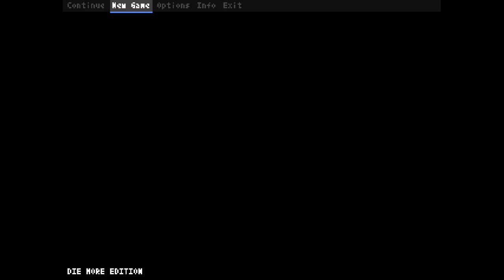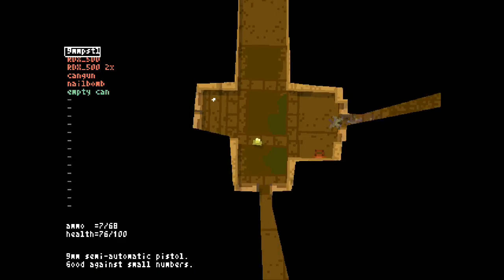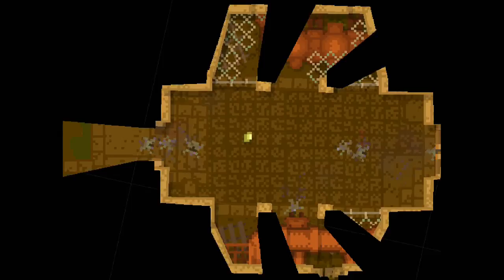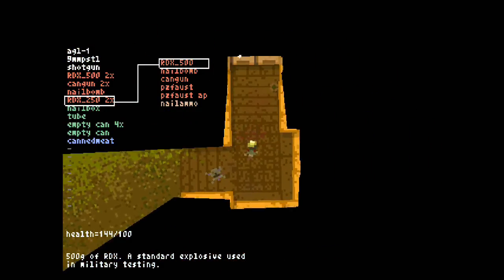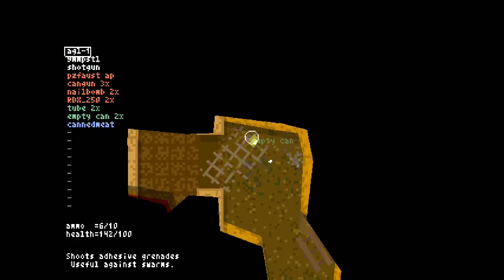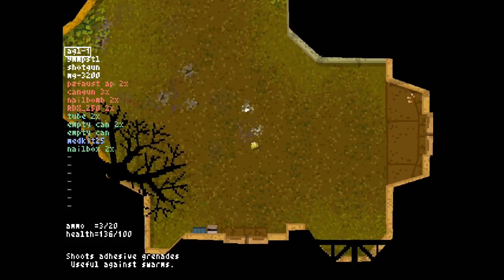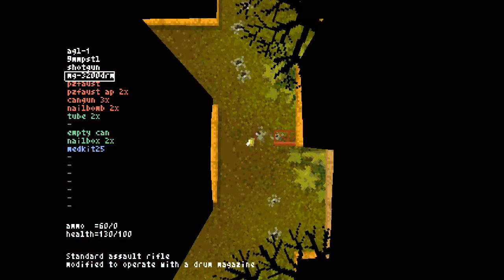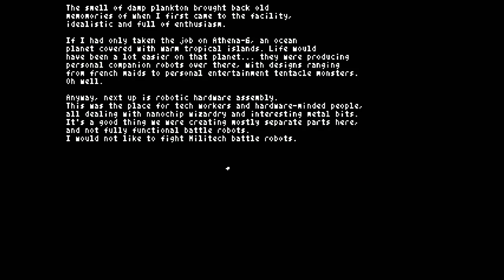Blargh! Let's Play Teleglitch! Run 8 Part 1 - Default Loadout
Losing confidence fast. Retreat!

Learn more about Teleglitch: Die More Edition at their website,